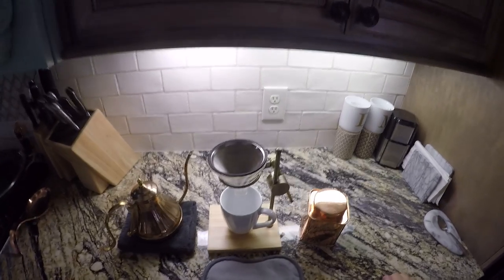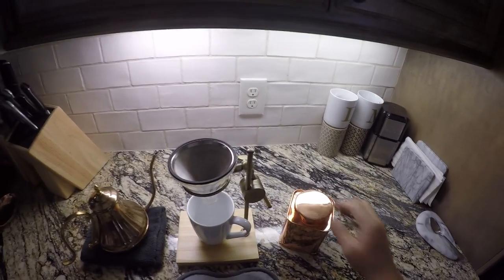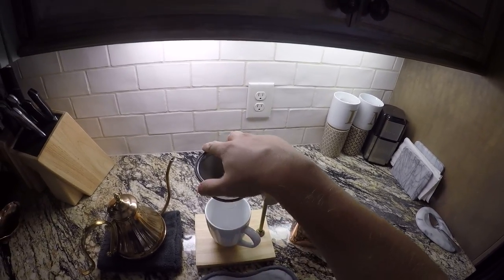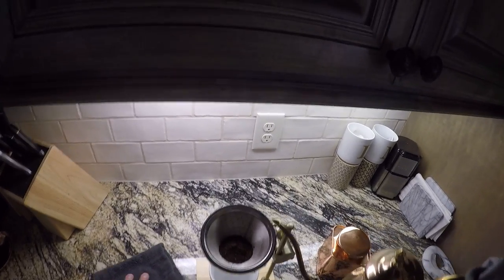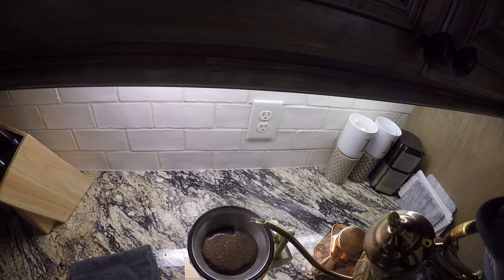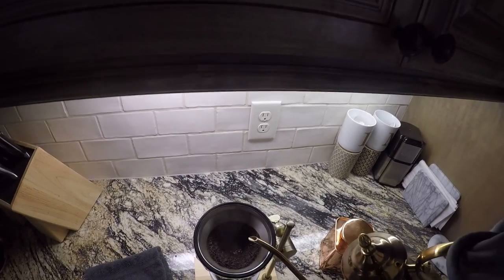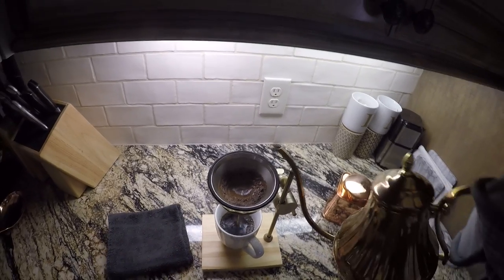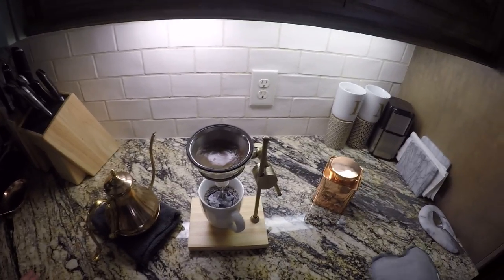HOW TO MAKE POUR OVER DRIP COFFEE